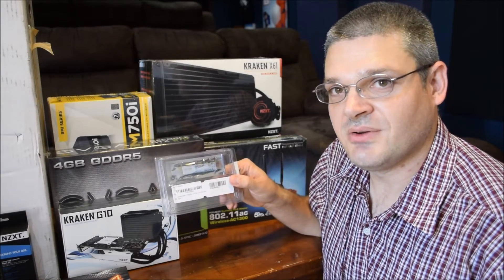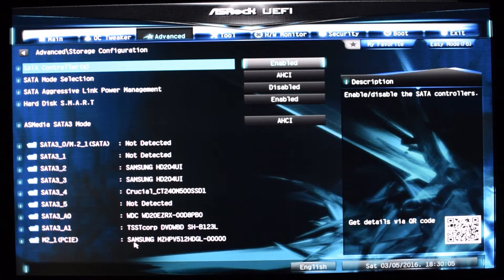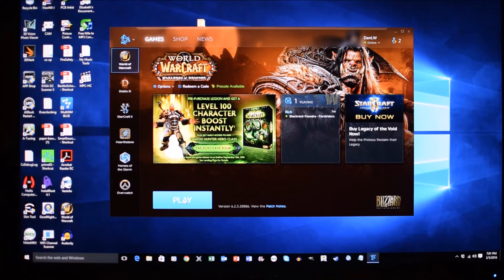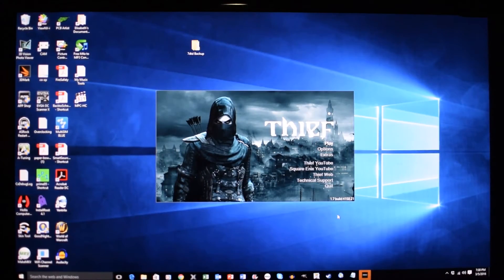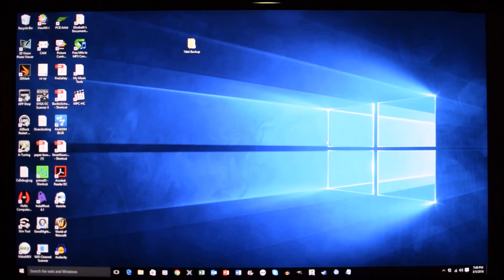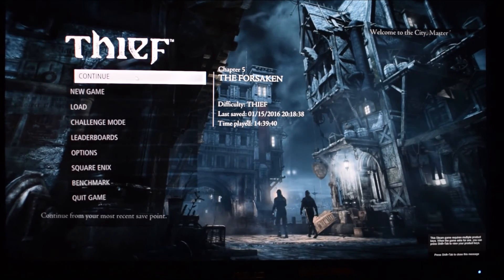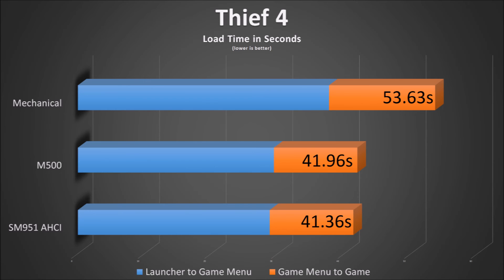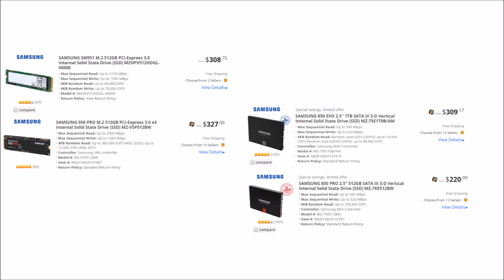Mechanical HDD vs SSD vs SM951 AHCI Gaming Comparison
A comparison of load times of a standard mechanical hard drive vs a Crucial M500 SATAIII SSD vs a Samsung SM951 AHCI M.2 PCIE SSD.  Load times of World of Warcraft and Thief 4 compared.